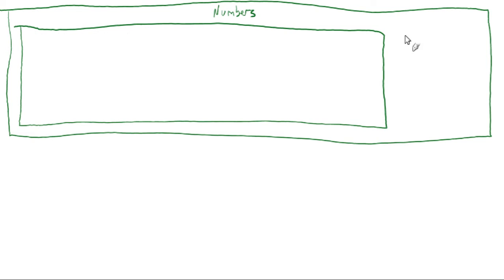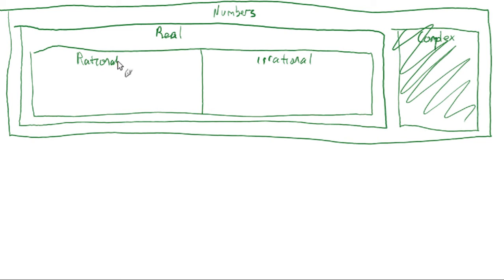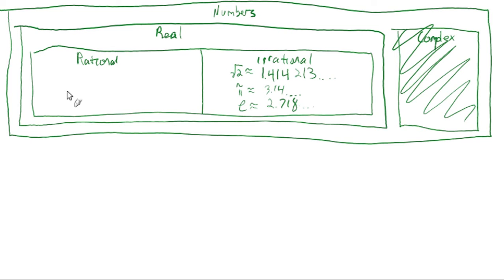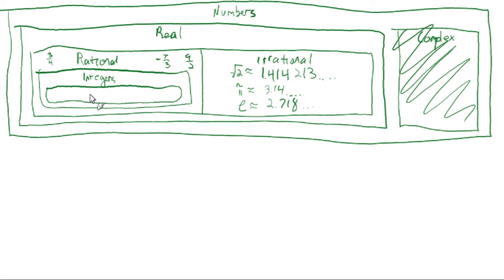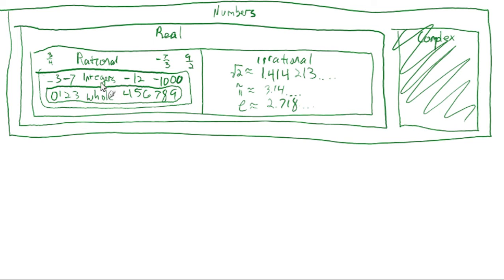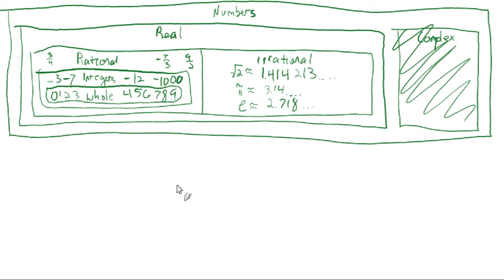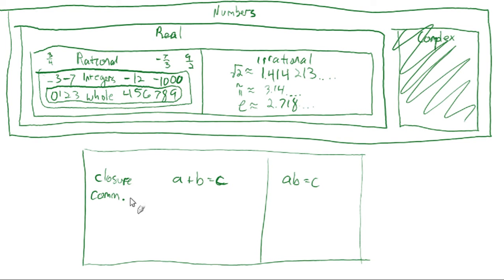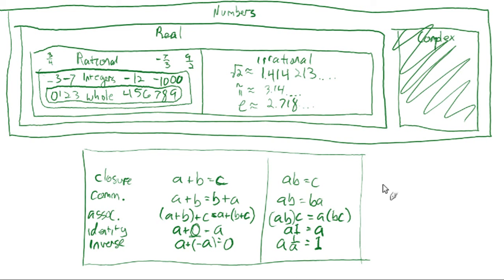1.1 Properties of real numbers (intro)